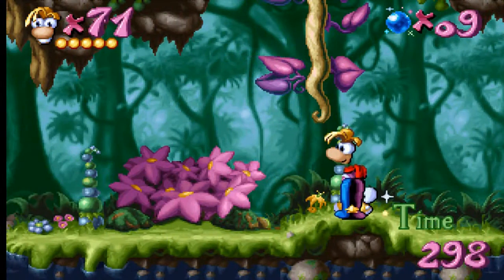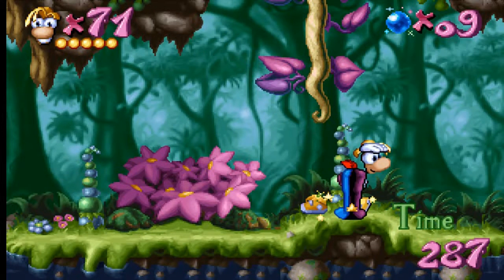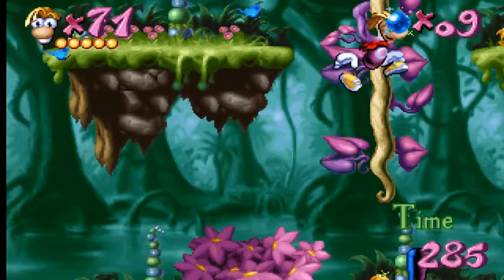[Amazing Learning Games with Rayman] Level 1 - 6 : Butterweed Bog